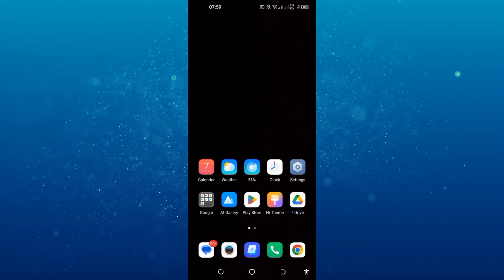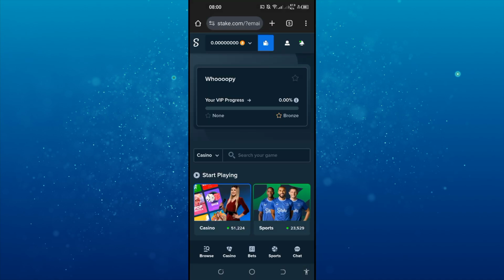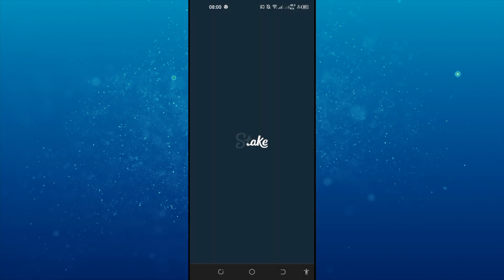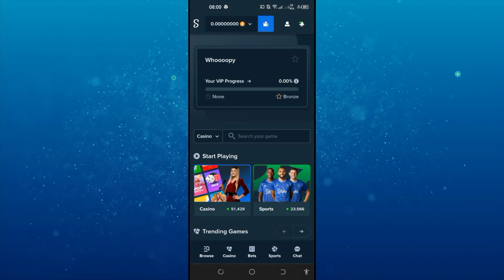How To Download Stake App On Phone | (Quick & Easy 2025)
In this video I'll show you how to download stake app in android phone. The method is very simple and clearly described in the video "how to download stake app in mobile android". Follow all of the steps & see how to download stake app in mobile.